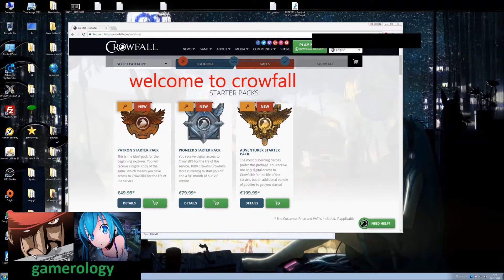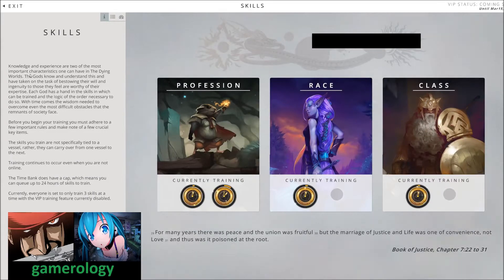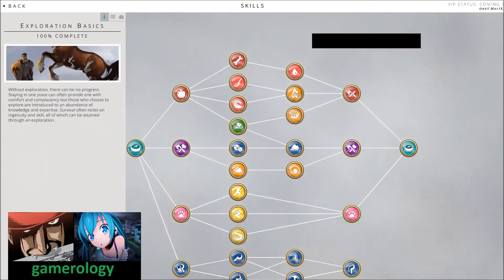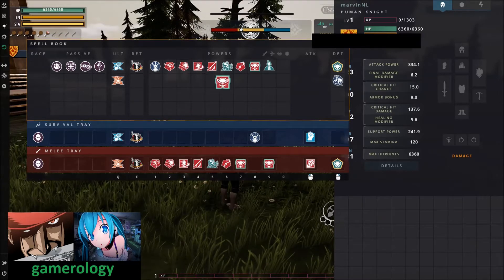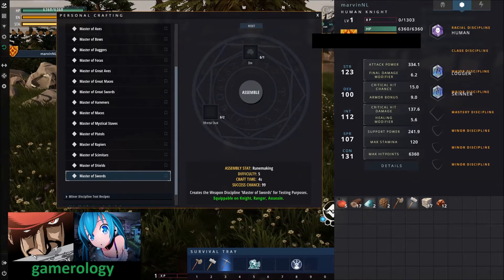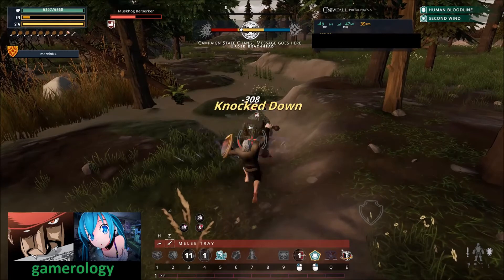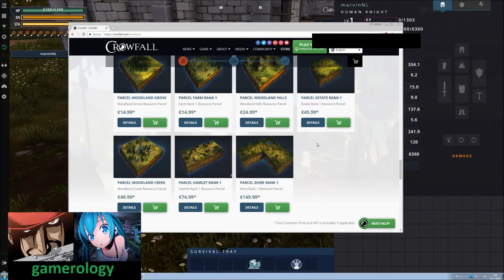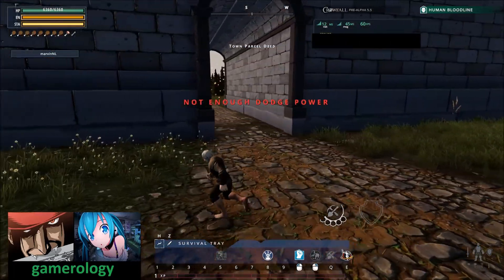Crowfall - how to start & what you can do ? tips tutorials & gameplay .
Starting Packs 00:38
Installing and Main screen for CF 01:13
Skills 02:31
Race 5:20
class load out 06:15
Combat Pve 11:50
Kingdoms 14:03

in this video I will basically explain how to get started keep in mind this game is still pre-alpha if you want more information here's the playlist in this playlist you'll be able to see what the game is about
and what the plans are for it

we hope this information was helpful and useful to you
he will also be making some more videos later on
to give you more advice on how to play the game and tips
you can use to help your progression
we wish you good luck in the game and hope to see you in the game.